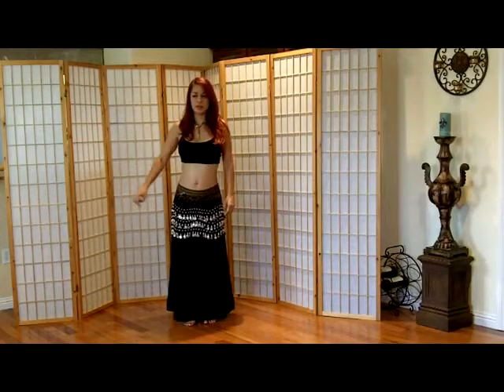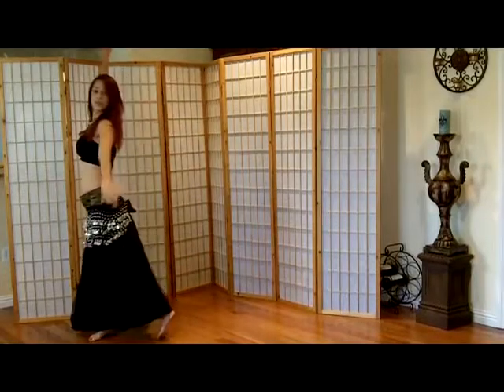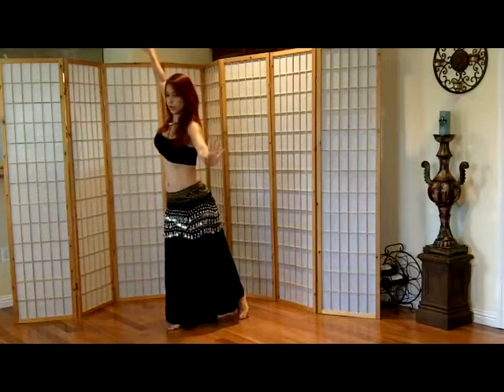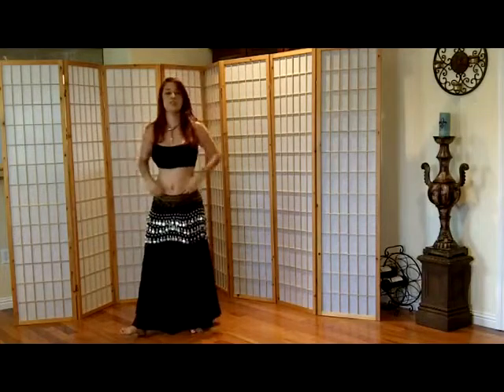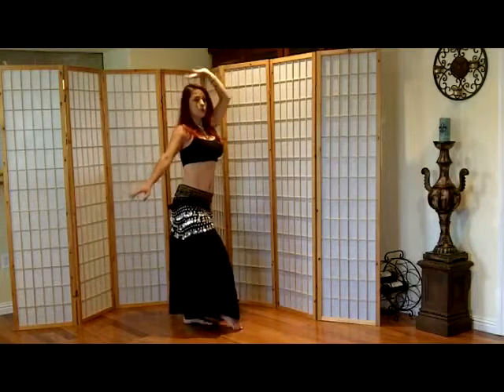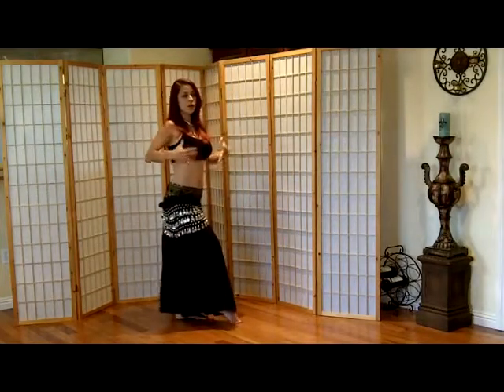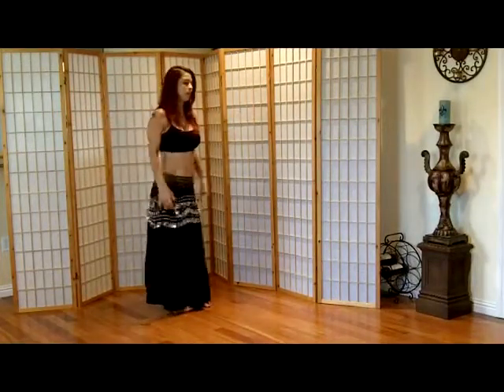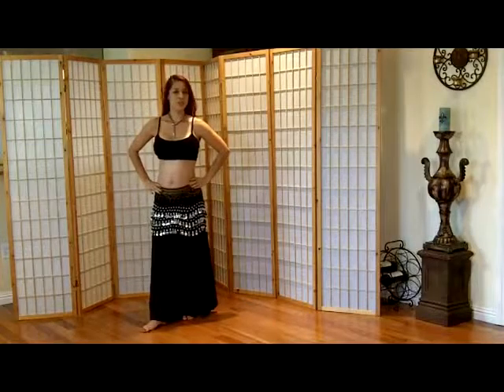Belly Dance Therapy ButterflyTurn Hand Circle Layers By Katia Lopez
ButterflyTurn Hand Circle Layers By Katia Lopez